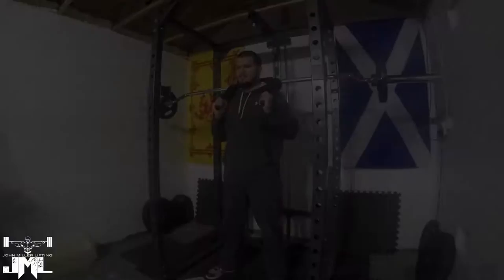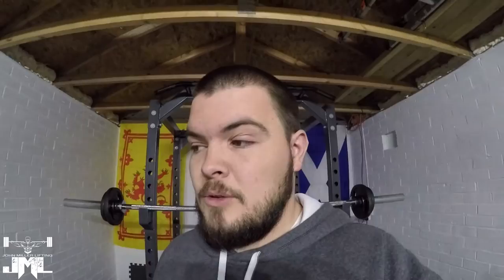Training After Death by Deadlift - Training Vlog #20